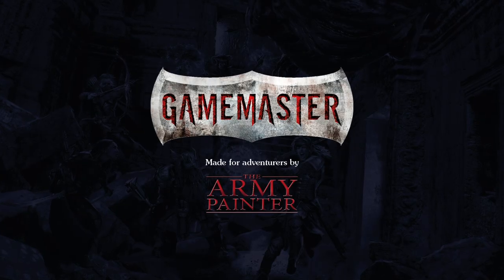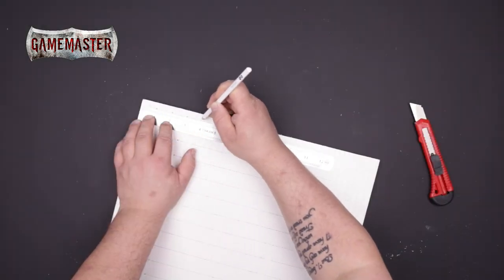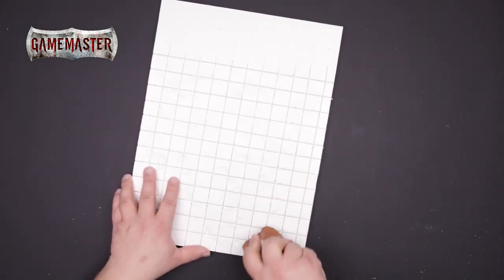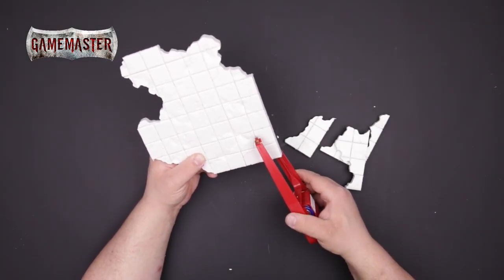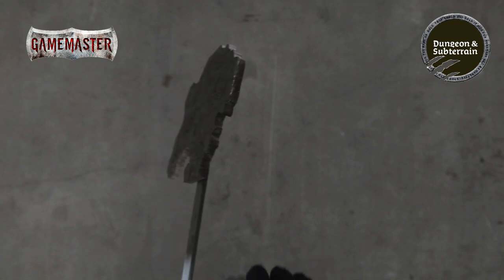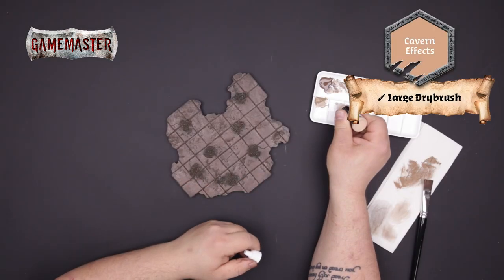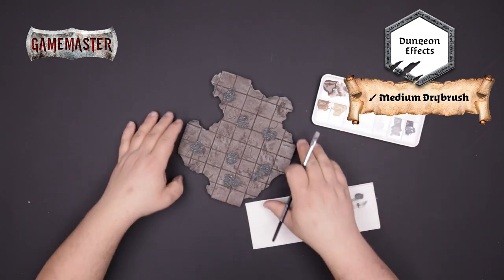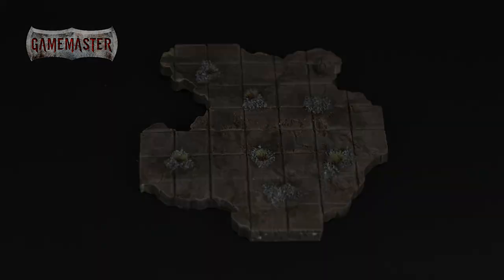GAMEMASTER: How To Paint A Cavern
Learn how to paint a cavern using the products found inside the GAMEMASTER Dungeons & Caverns Core Set.